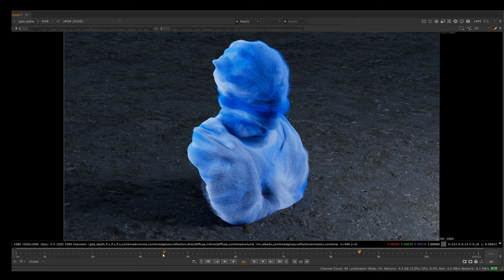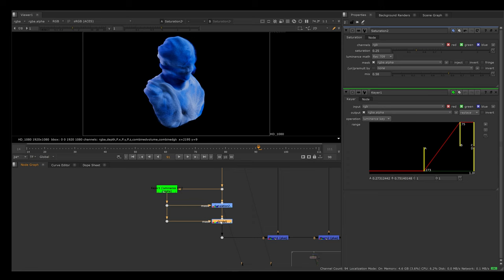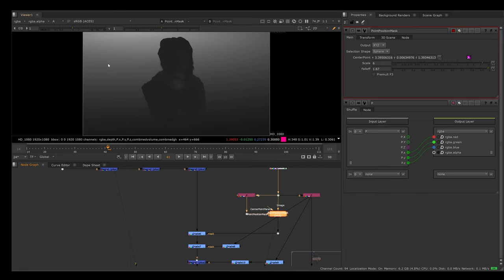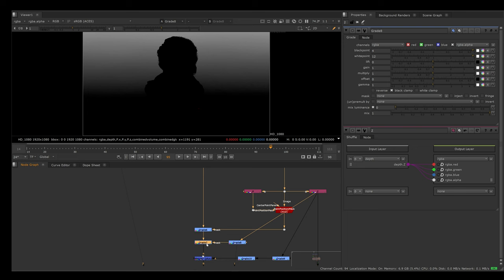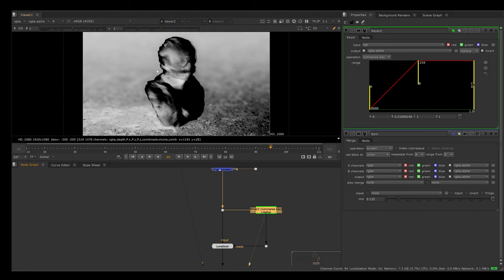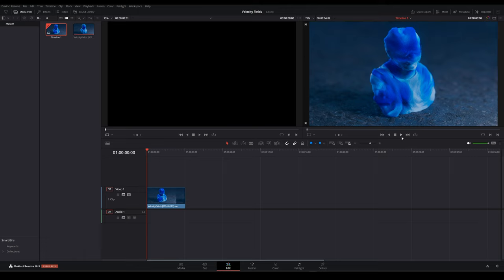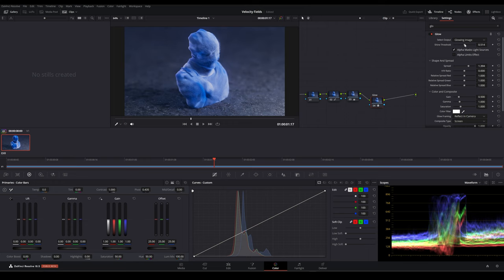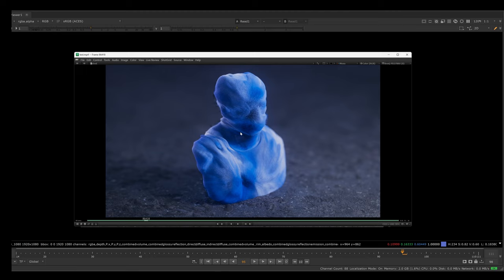Houdini Tutorial: Advanced Velocity Fields III - Compositing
0:00 Intro
0:16 AOV Overview
0:45 Particle Adjustments
2:17 Specular Adjustments
2:42 Direct Diffuse Adjustments
2:58 GI Adjustments
3:17 Using the Position AOV
5:38 Using the ZDepth AOV
6:46 Adding Depth of Field
7:38 Lens FX: Lens Diffusion
7:59 Lens FX: Grain
8:32 Exporting EXRs From Nuke
9:14 Davinci Project Settings
9:49 Importing Renders & Fixing Colours
10:29 Colour Grading
11:40 Post FX
12:57 Exporting Video
13:33 Review